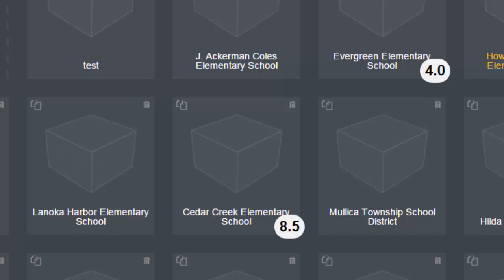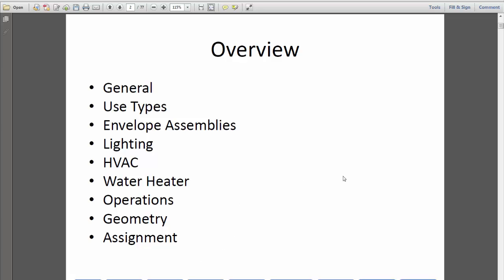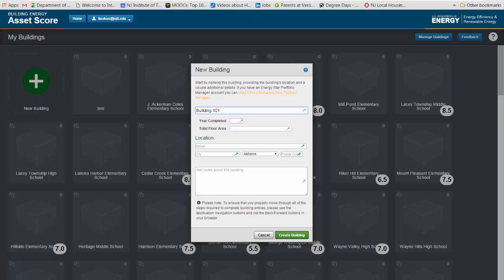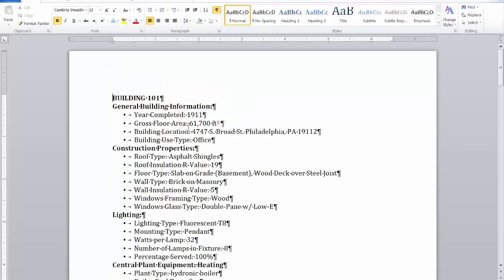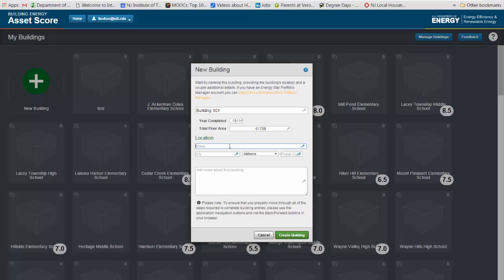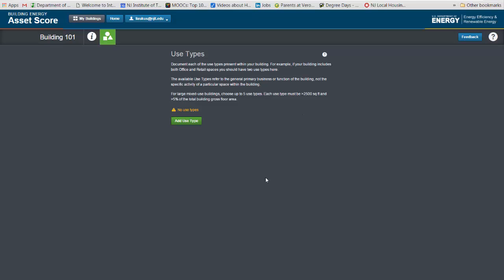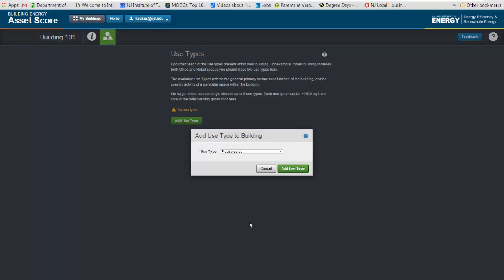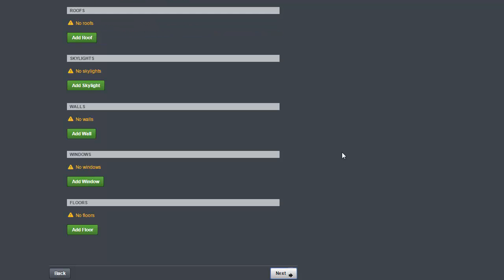Entering building 101, Philadelphia into Asset Score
This Video helps to learn how to enter any building into Asset Score.